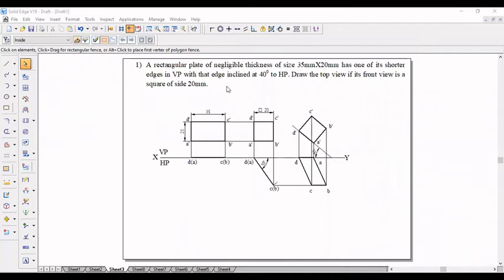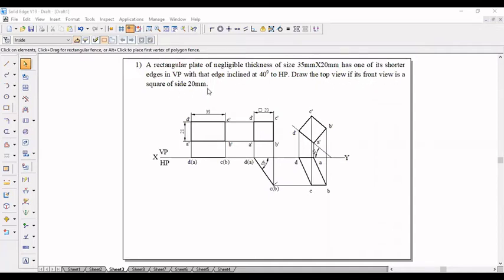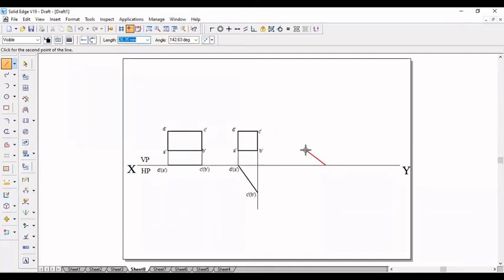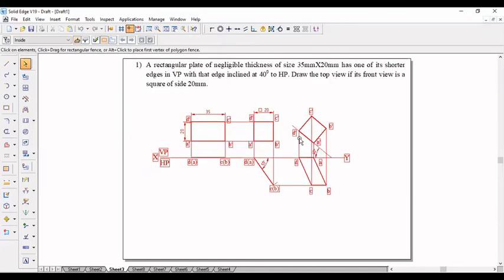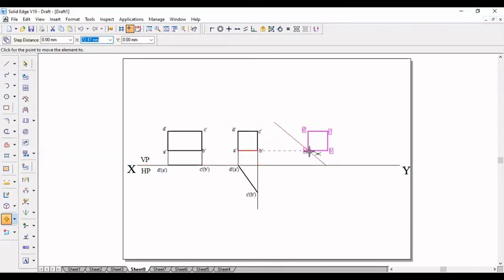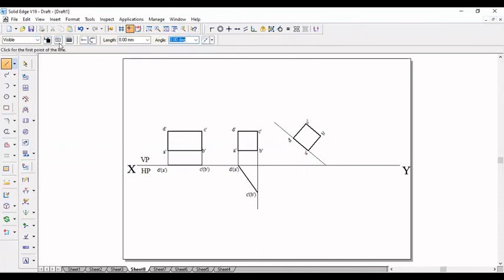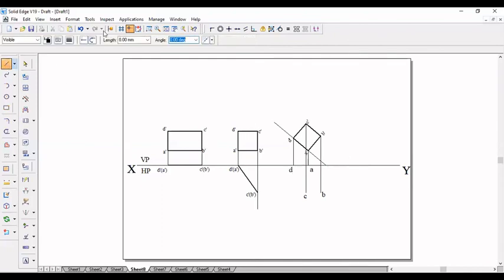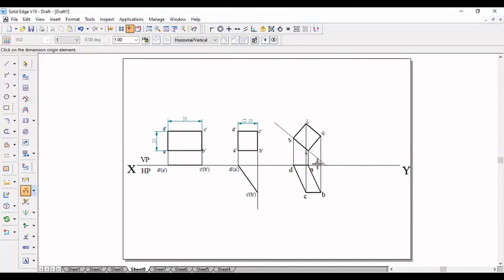ENGINEERING GRAPHICS PROBLEMS (Reactangle) SOLVED MANUALLY AND USING SOLID EDGE V19 SOFTWARE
ENGINEERING GRAPHICS PROBLEMS SOLVED MANUALLY AND USING SOLID EDGE V19 SOFTWARE